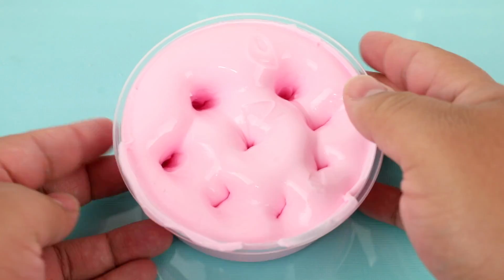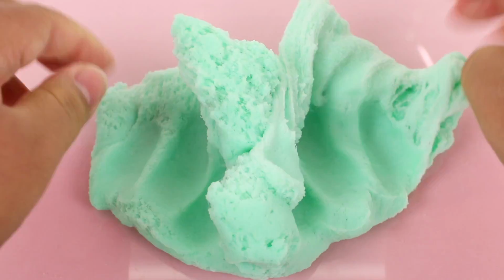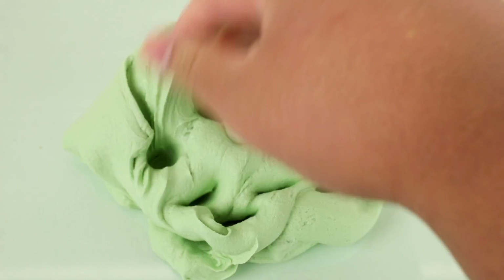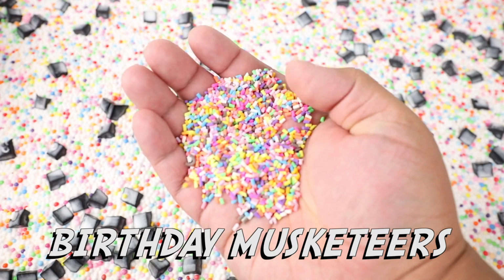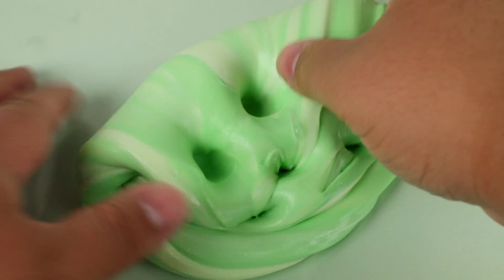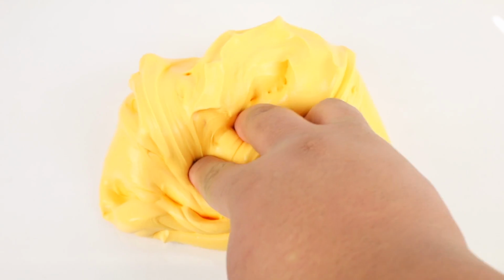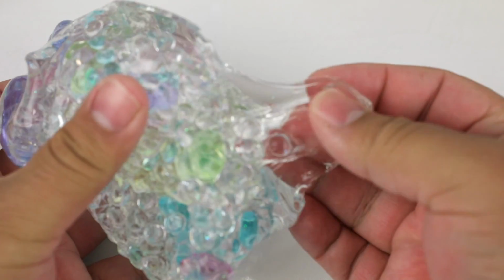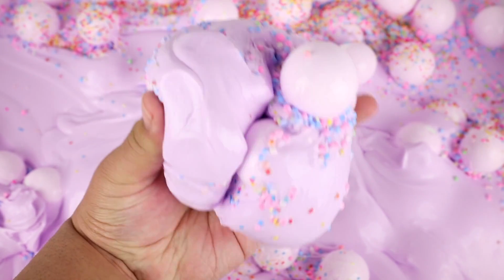Slime Shop Restock! March 15, 2019! - @UniicornSlimeShop 💦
Hi! My name is Joseph Anthonii & today Issa SLIME RESTOCK!!! I do Slime Reviews, Tutorials, and Challenges on this channel so check out some of my other videos!

💚 Slime Expo NYC 2: COMING SOON
💚 Slimers In The City 3: COMING SOON
💚 Midwest Slime fest: COMING SOON

Musical.ly: @JosephAnthonii

Joseph Anthonii
POB 276384